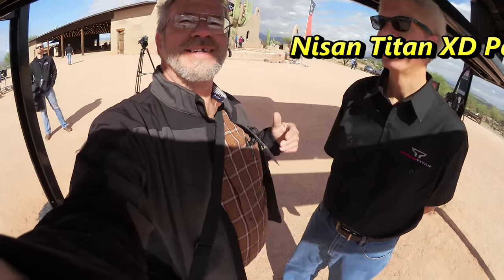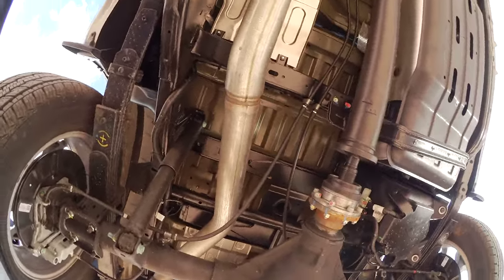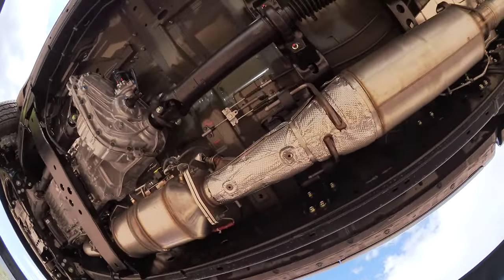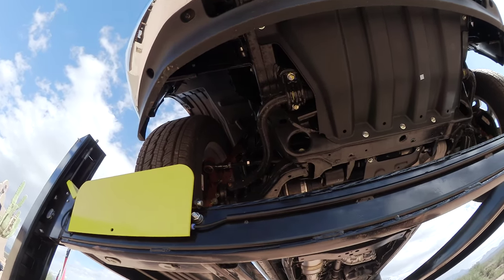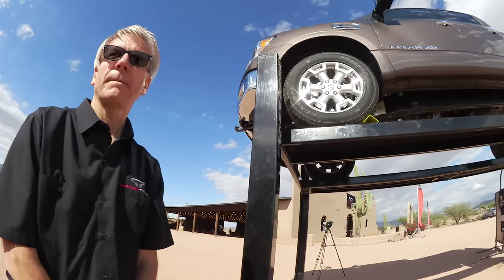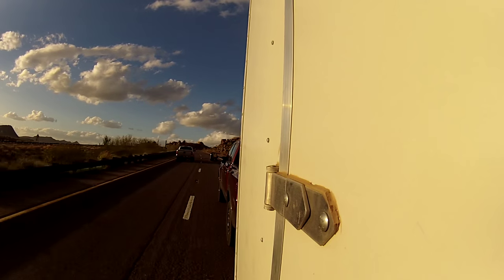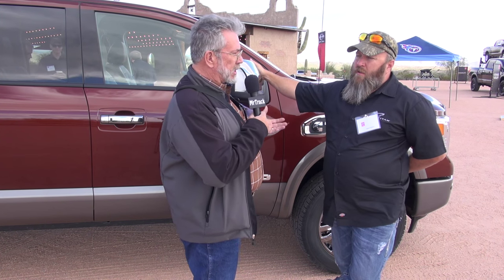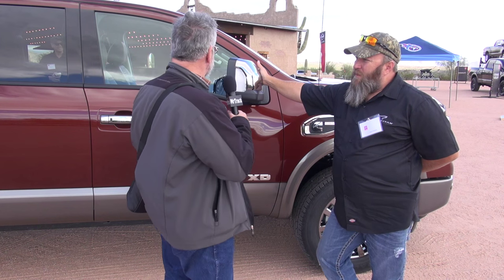Nissan Titan XD 2016 Cummins diesel, towing trailers and reviewing features Part Two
Part Two of the Nissan Titan XD media launch towing trailers and discovering the new features in Arizona at the Nissan proving ground.